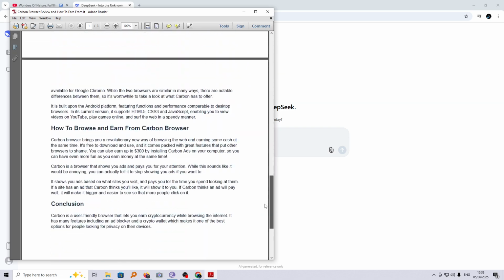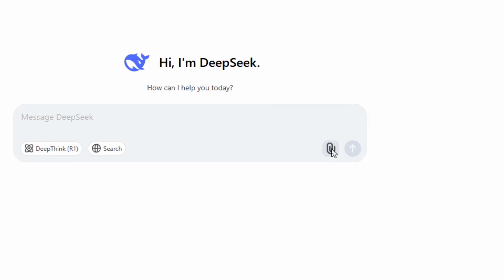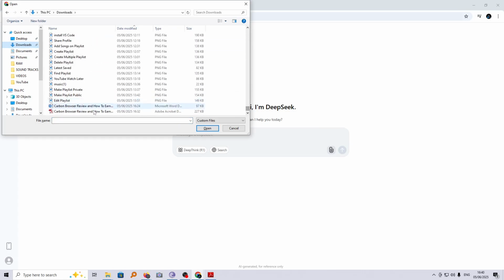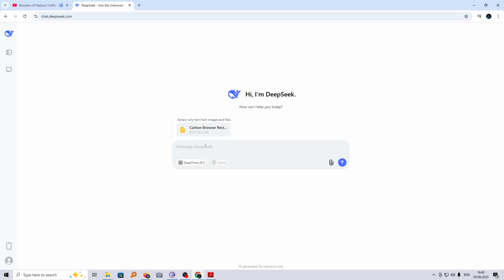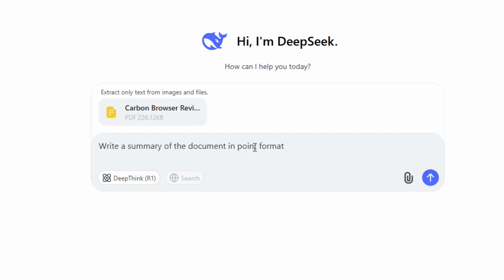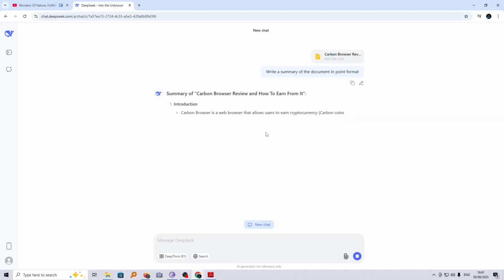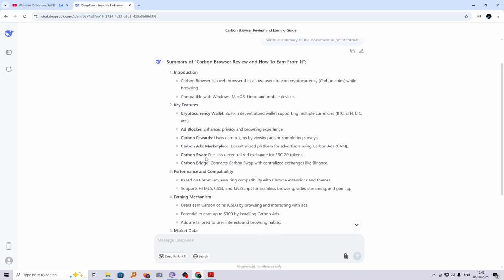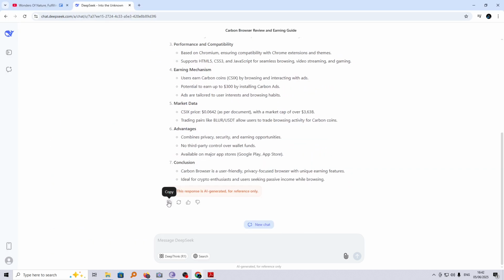How To Summarize A Document Using DeepSeek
Want to quickly understand the key points of a document? In this tutorial, learn how to use DeepSeek to summarize any document with just a few clicks. Perfect for students, researchers, and professionals who need fast, accurate overviews!